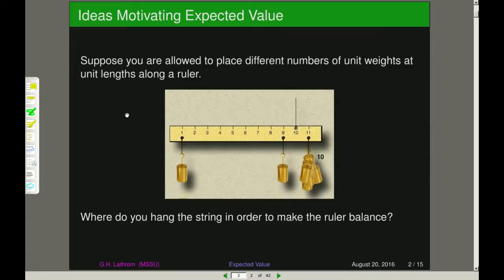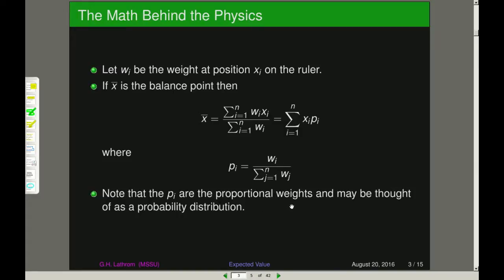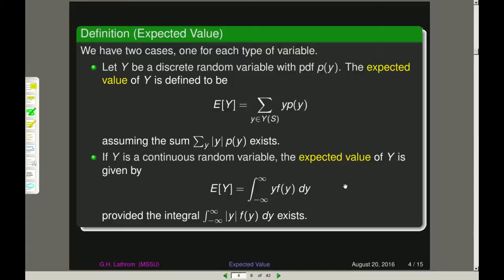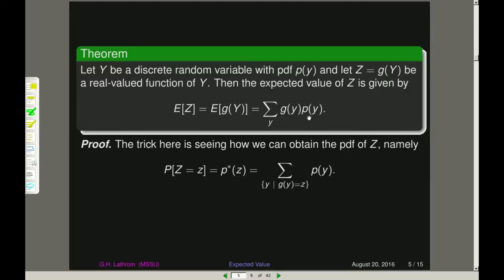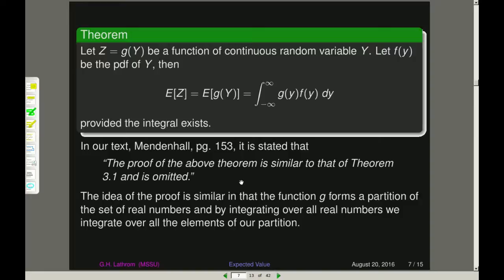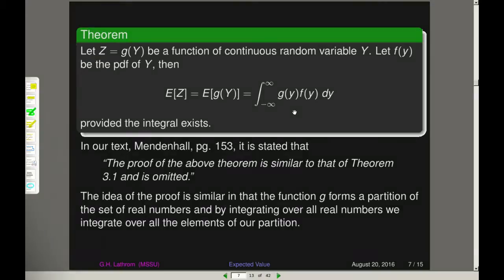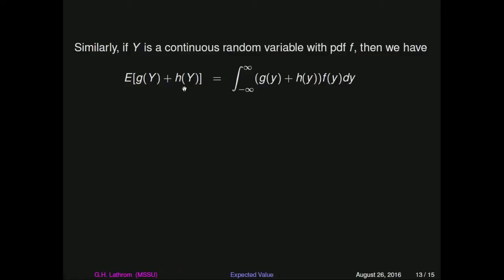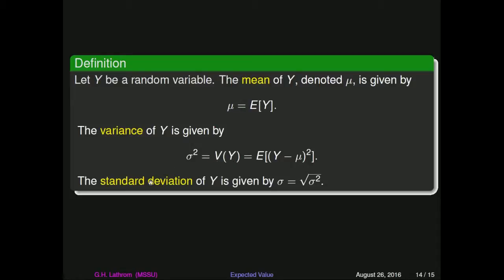Expected Value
In this video we motivate the theory behind expected value.  We define the mean, variance and standard deviation for a probability distribution and give linear properties of the expected value operator.